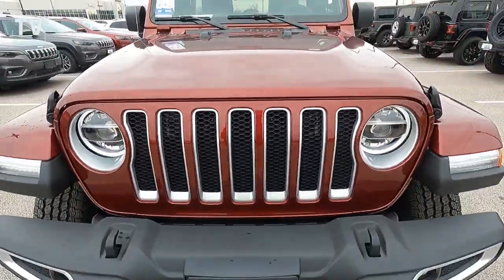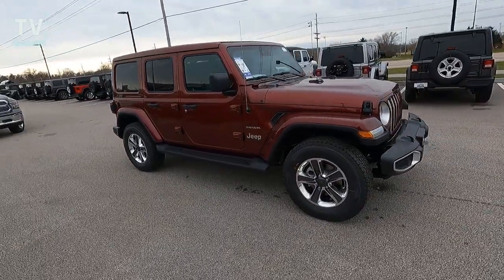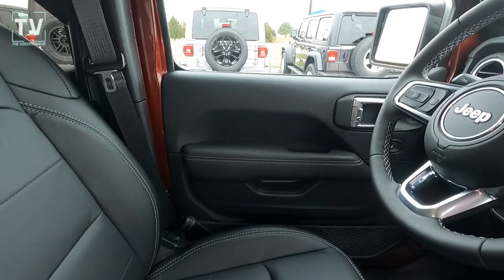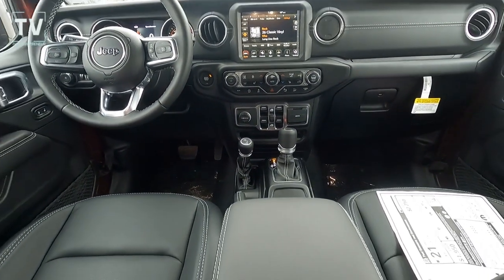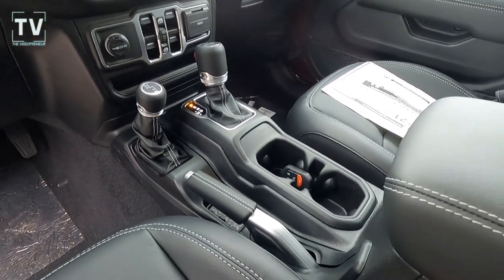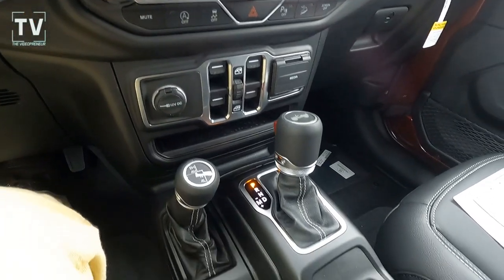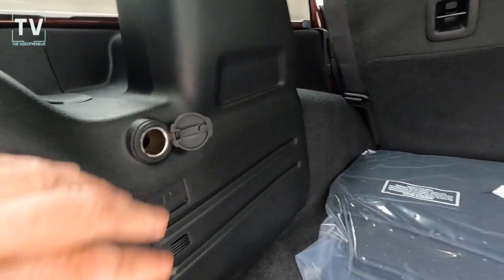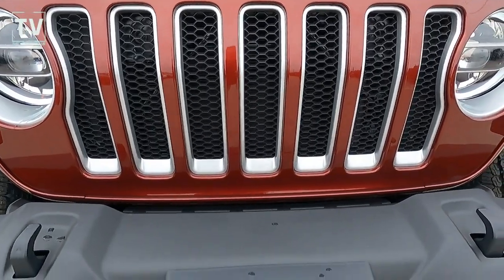2021 Jeep WRANGLER UNLIMITED SAHARA 4X4 Walk Around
2021 Jeep WRANGLER UNLIMITED SAHARA 4X4 Walk Around

Featured in Snazzberry Pearl–Coat Exterior and Black Interior

This example offered by Lou Fusz Jeep in St. Louis, MO

Exterior

• LED Automatic Headlamps
• LED Front Fog Lamps
• Power Heated Side Mirrors
• Black Running Boards
• Tinted Windshield Glass
• Full Speed Forward Collision Warning Plus
• 2–Front and 1–Rear Tow Hooks
• Black Sunrider Soft-Top
• Command-Trac Part-Time 4WD System
• Hill Descent Control
• 600-Amp Maintenance-Free Battery

• 18–Inch x 7.5–Inch Polished Wheels with Gray Spokes 275/70R18 All–Terrain Tires

Interior
• Leather–Trimmed Seats with Sahara Logo
• Parkview Rear Backup Camera
• Power One Touch Up and Down Front Windows
• Remote Keyless Entry
• Security Alarm
• Adaptive Cruise Control
• Advance Break Assist
• Leather Wrapped Steering Wheel
• Air Conditioning with Automatic Temperature Control
• Uconnect 4 NAV with 8.4-inch Display
• Integrated Voice Command with Bluetooth
• Alpine Premium Audio System
• GPS Navigation
• Apple Car Play
• Android Auto
• Sky One–Touch® Power–Top
• Removable Rear Quarter Windows
• Power Top Quarter Window Storage Bag
• SiriusXM Travel Link with 5-Year Subscription
• SiriusXM Traffic Plus with 5-Year Subscription
• SiriusXM Guardian with 1-Year Subscription
• Emergency Assistance Call
• 4G LTE Wi-Fi Hot Spot

Cargo Area

• 12.9 Cubic Feet with Maximum of 31.7 Cubic Feet
• Full Size Tire and Spare

Engine

• Engine: 3.6 Liter 24 Valve WT eTorque Engine
• Producing 285 Horsepower
• 8 Speed 850RE Automatic Transmission
• 3.45 Overall Gear Ratio
• 19 City MPG and 24 Highway MPG

The Videopreneur!